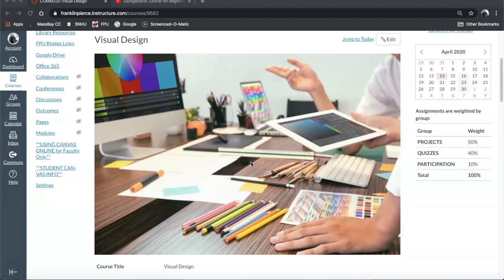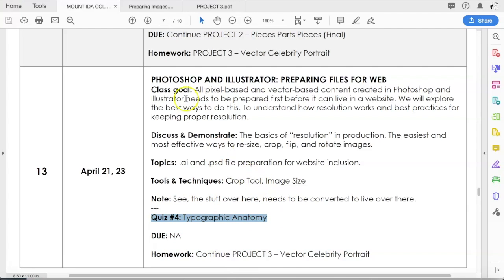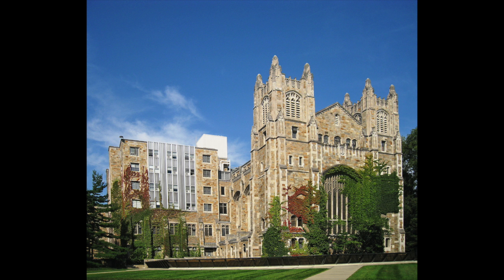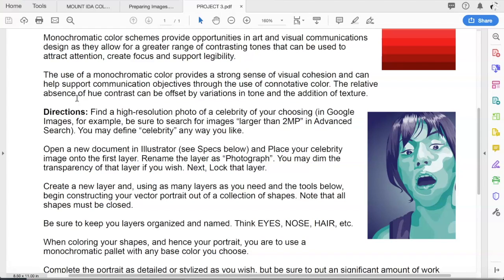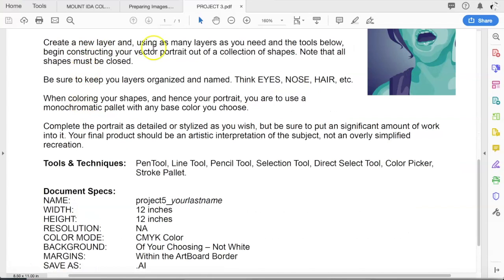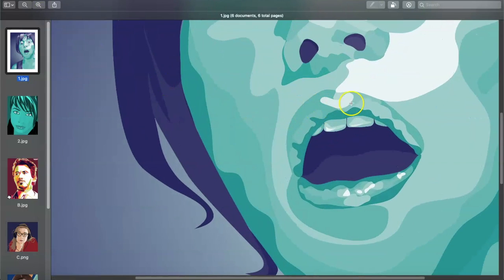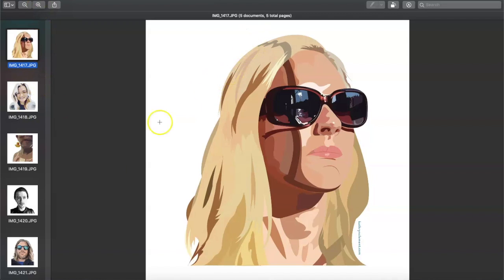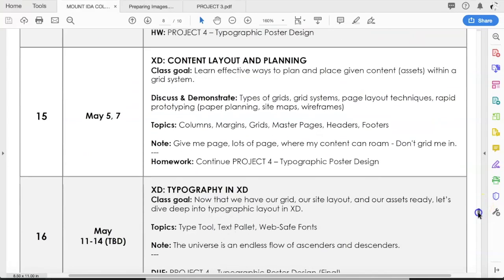COMM220_WEEK 13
This video is about COMM220_WEEK 13